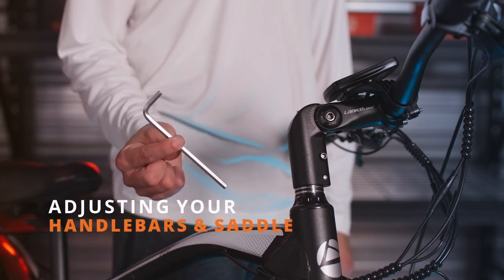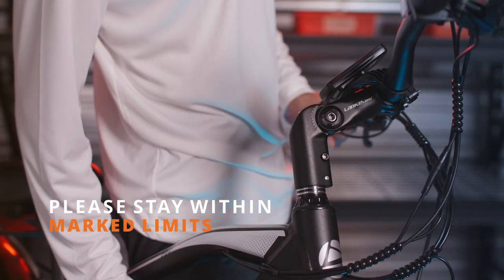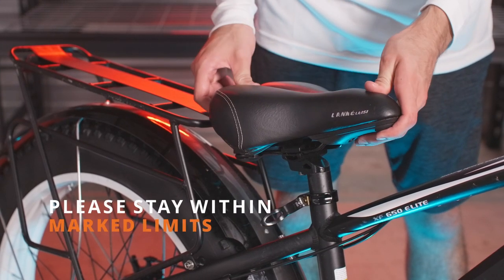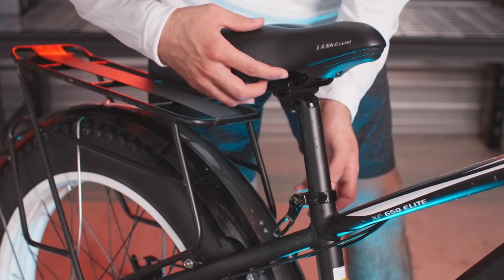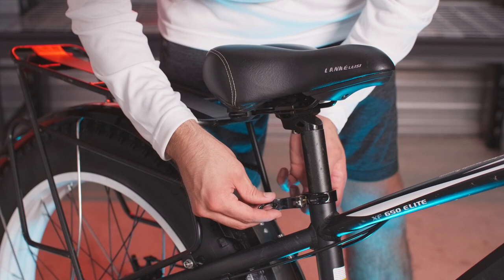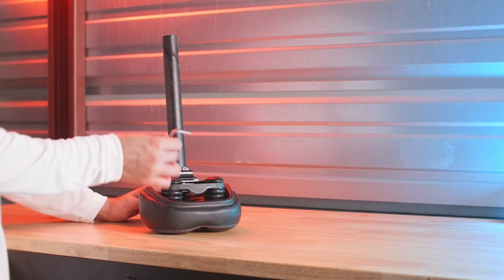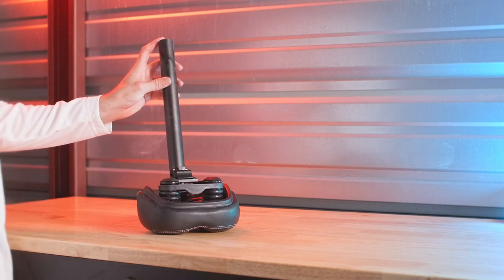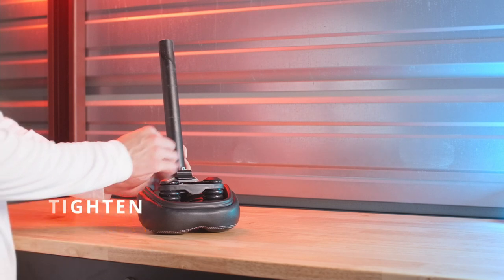Quick Tips - How to Adjust Your Handlebars and Saddle | Cyrusher TV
In this Quick Tip video, we'll show you how to adjust your handlebars and saddle.

For more information on your Cyrusher Ebike, please check out our assembly guides below.

If you have specific questions or issues, please use the link below to create a new help ticket.